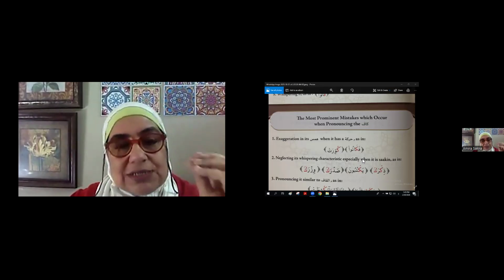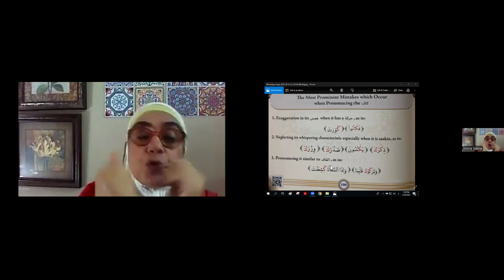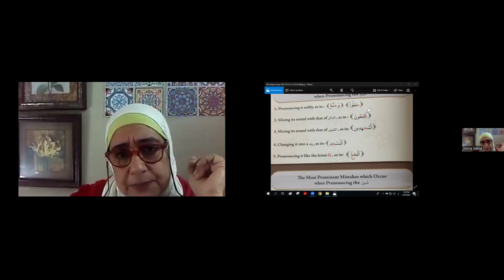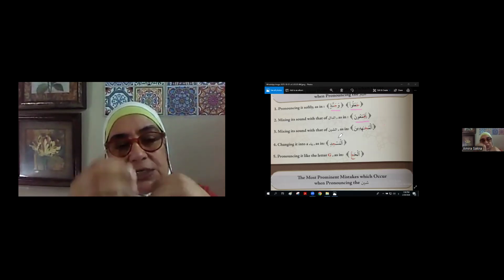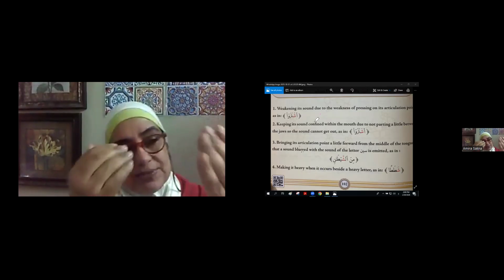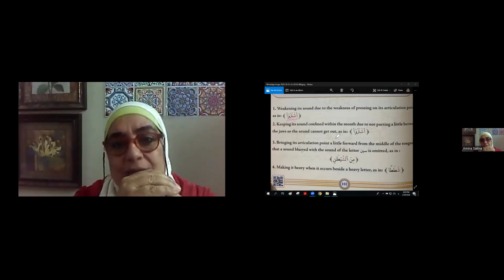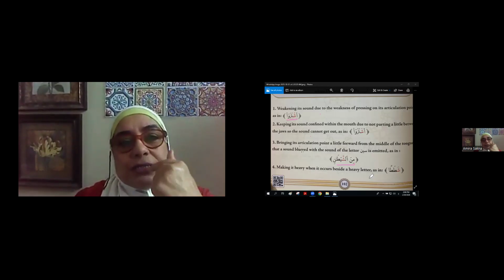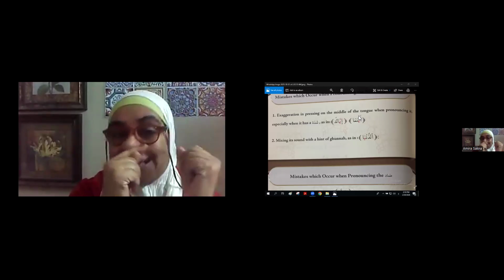Episode 41: The most common mistakes in the Arabic letters ك، ج، ش، ي